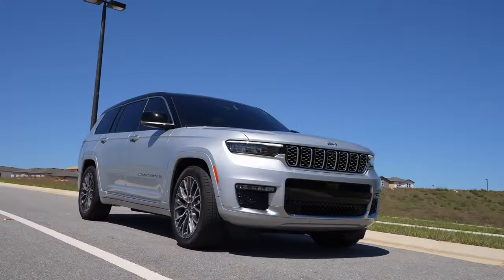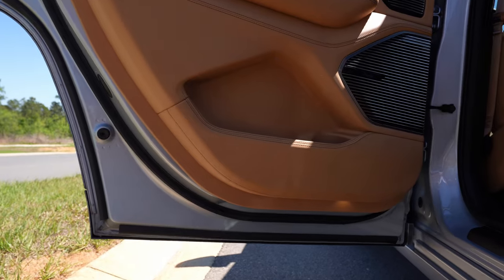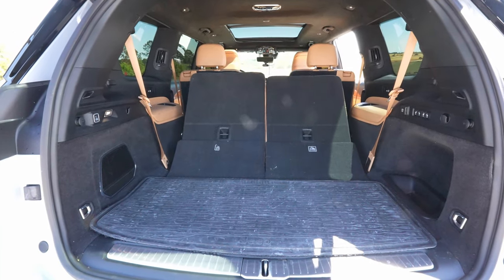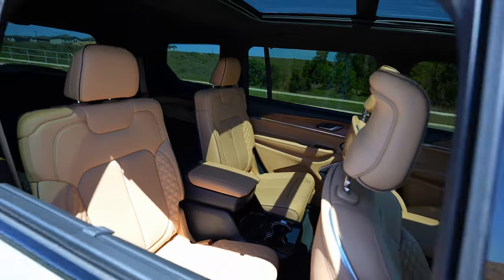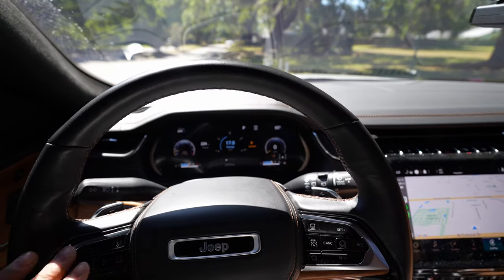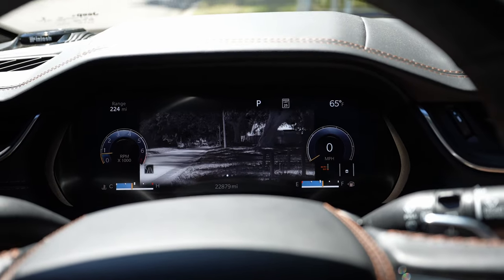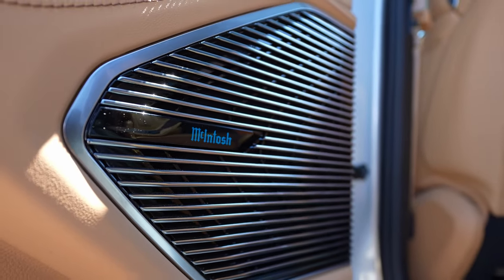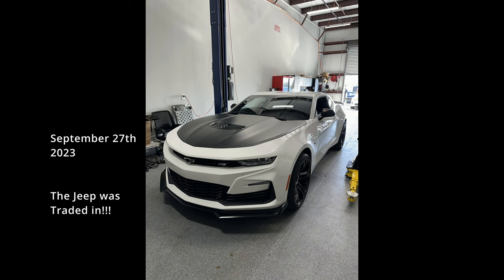Likes, Dislikes, and why I ended up getting rid of my Grand Cherokee L Summit Reserve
This is a video that was filmed many months prior to my 2024 camaro being delivered, but at the time, it was not something I wanted to post as we were still trying to work with Jeep to come to a resolution and get out of this car. if you're looking at buying a jeep grand Cherokee, I would recommend watching this video first.